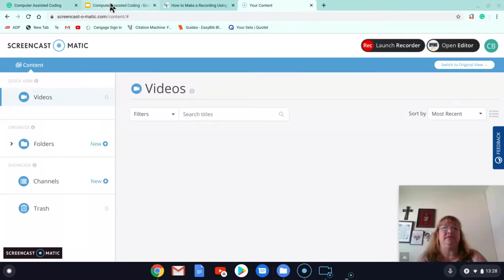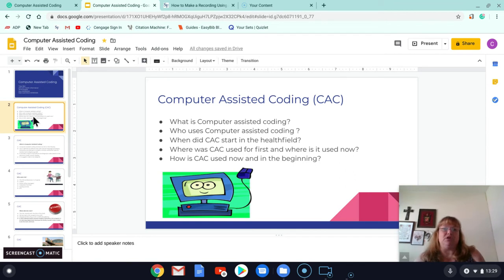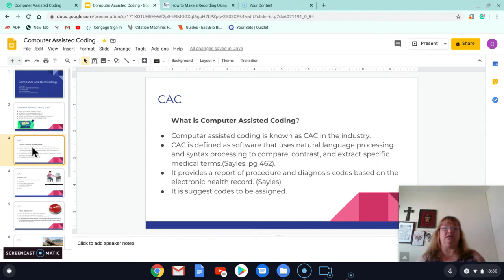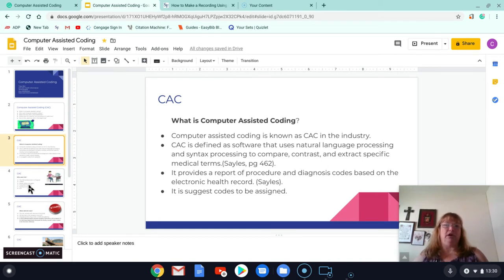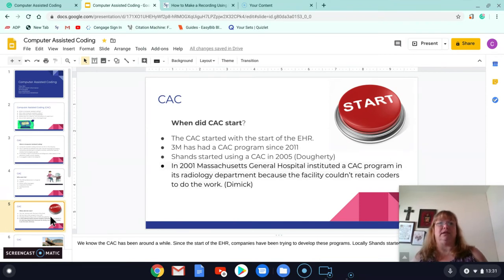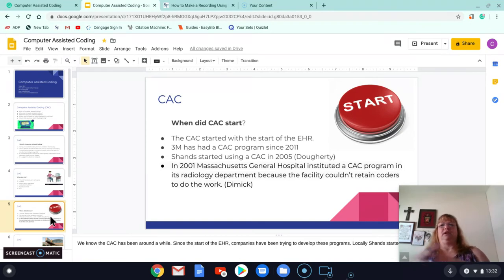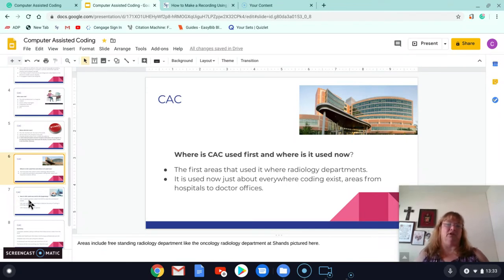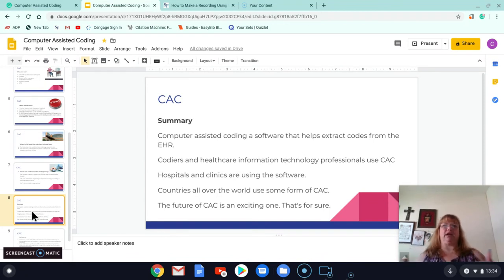Computer-assisted coding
This is for my HIM2211 class at Santa Fe College in Gainesville, Florida